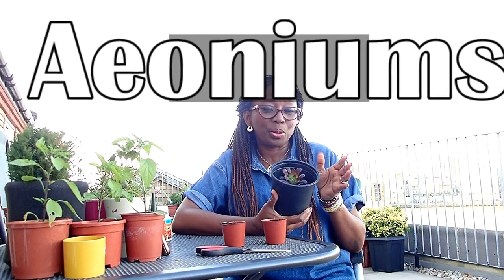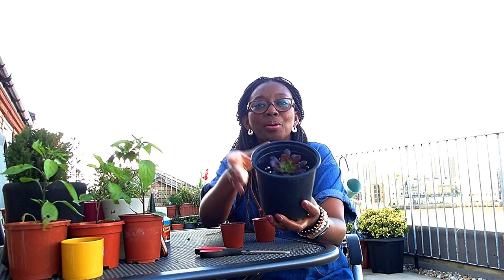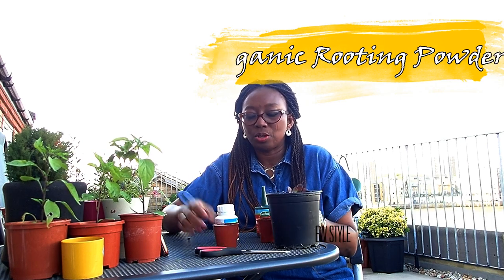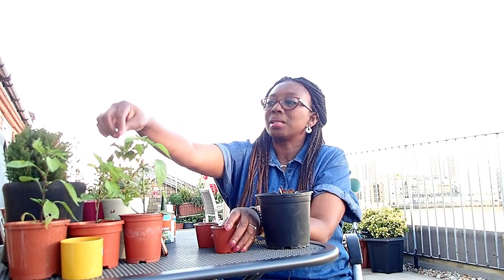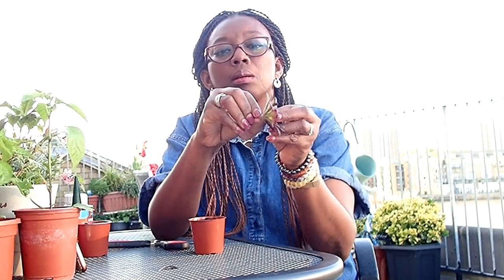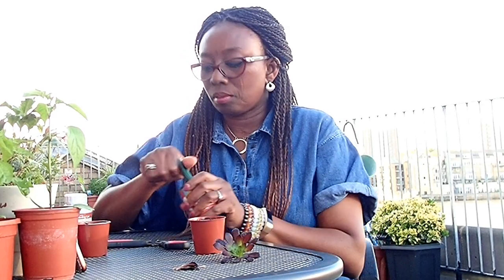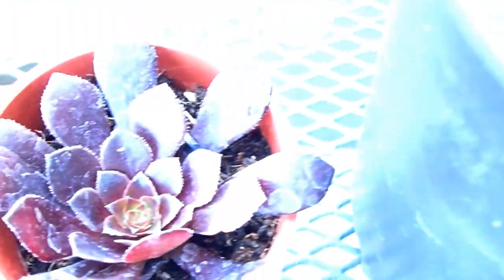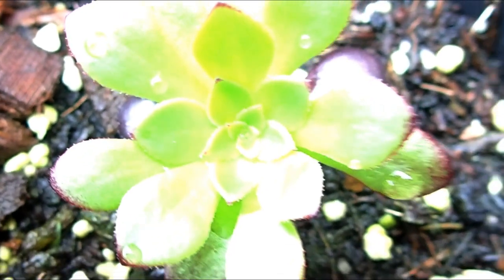How To Propagate Aeonium from cuttings | Rebranding Me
How to Propagate Aeonium from cuttings that's what this video is all about. Actually, it's propagating from a tiny baby Aeonium.

It was a very bust day, Air, Land and River. It was almost impossible to shoot this video. I have been putting it off for a quieter day. As soon as I started the noise started.

I hope you are able to enjoy the video as it is. I think the whole experience encouraged me to improve on my editing :)

Let me know your thoughts on Aeoniums.

Ornamental pepper Image credit: Taken from google search

WANT TO BUY ME A DRINK? I thank you in advance.